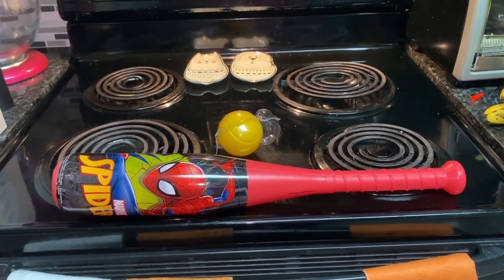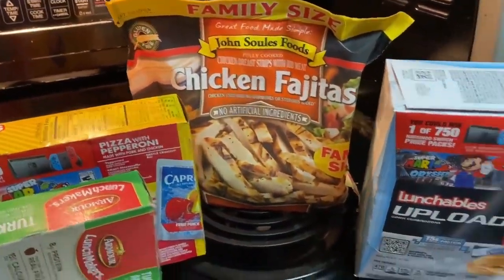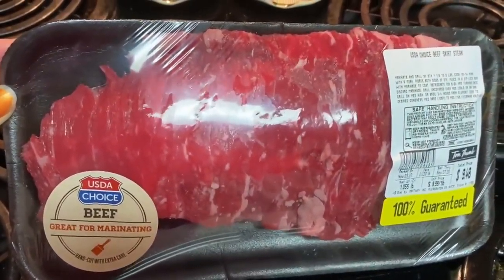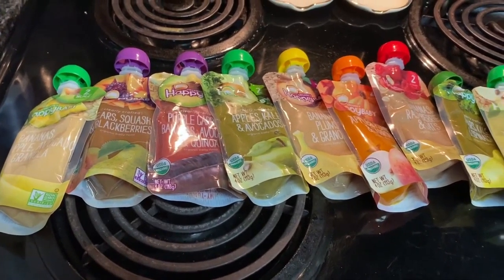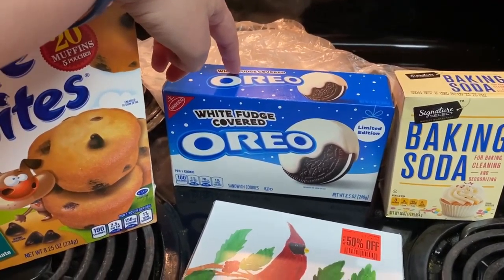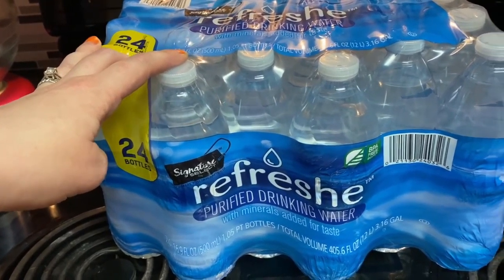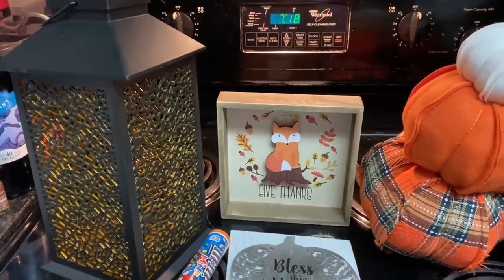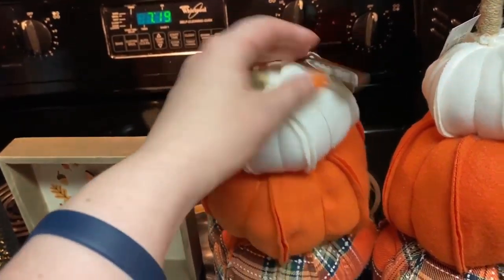Tom Thumb & Kroger Haul | Day In The Life of a Stay At Home Mom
Here is my weekly grocery haul!  I went to Tom Thumb this week.  They have been doing some specials this month.  This week I used my $10 off of $75 and got free pack of bottled water!